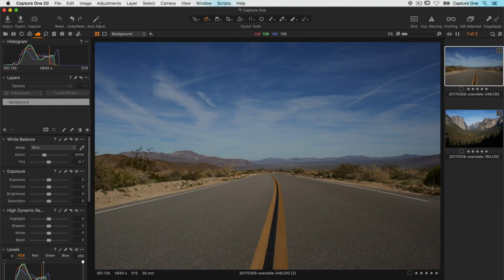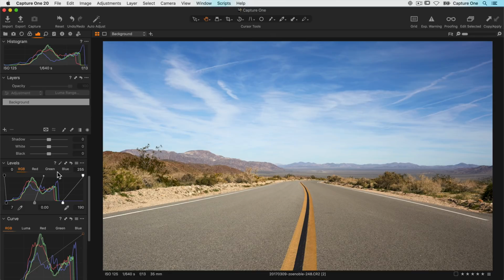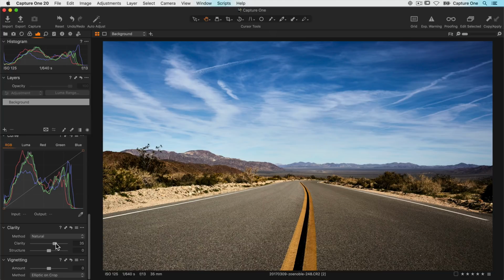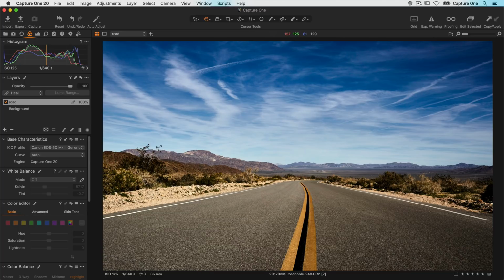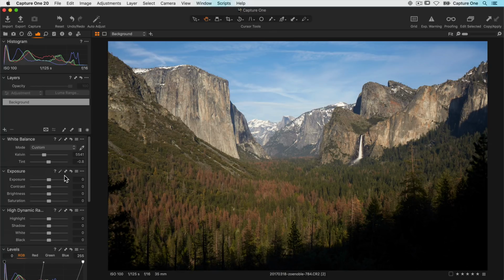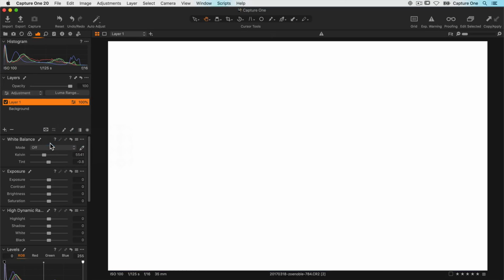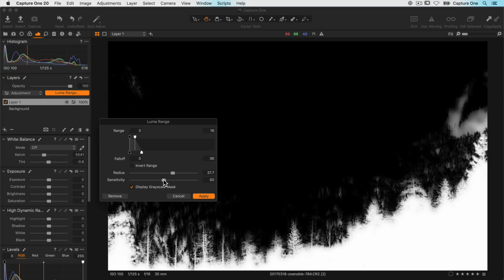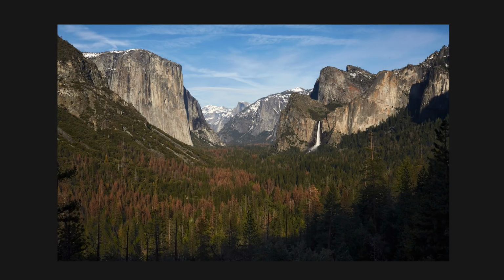Capture One 20 Tutorials | Landscape edit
Learn how to edit two landscape photos, using simple adjustments, then more powerful Luma Range masking.